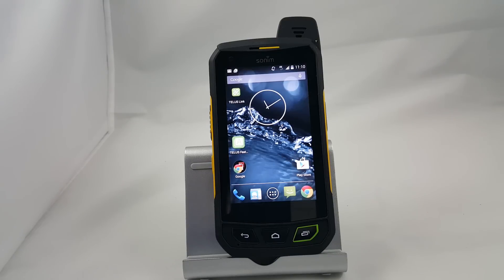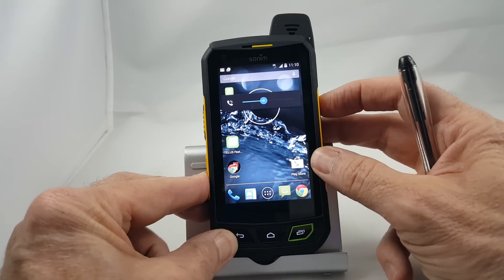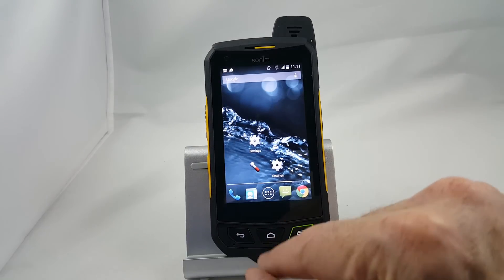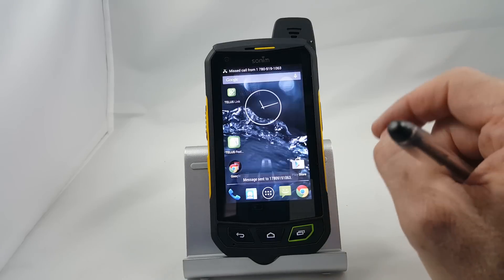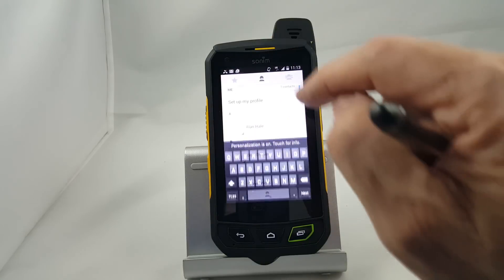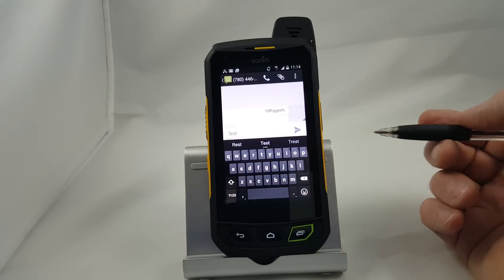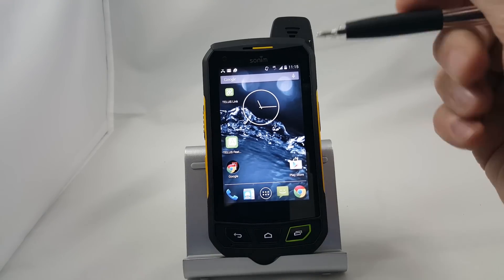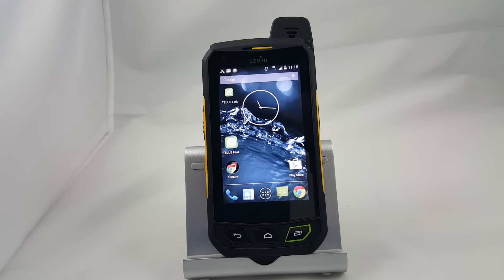Using a Sonim XP7